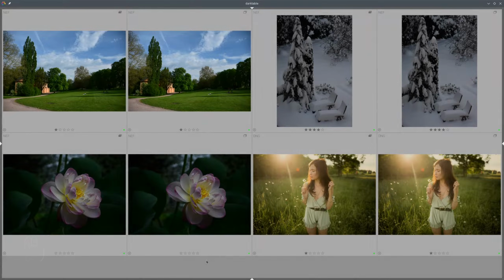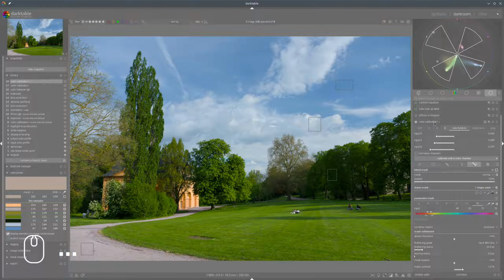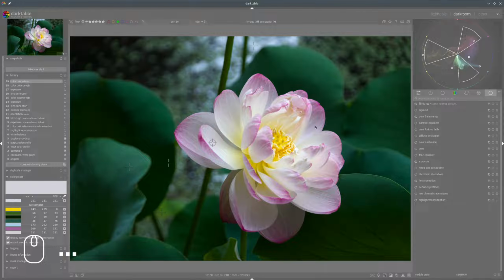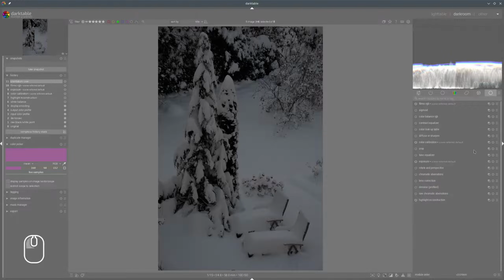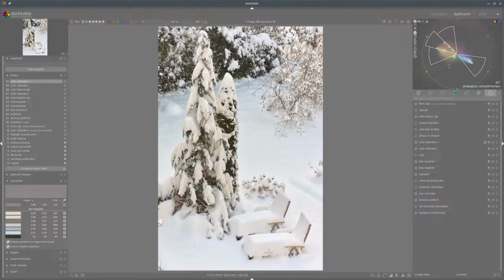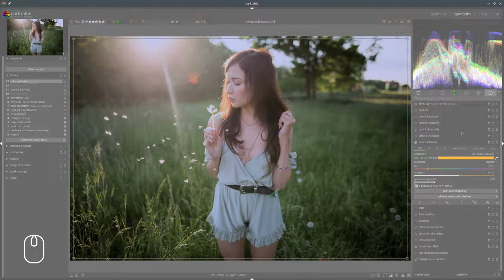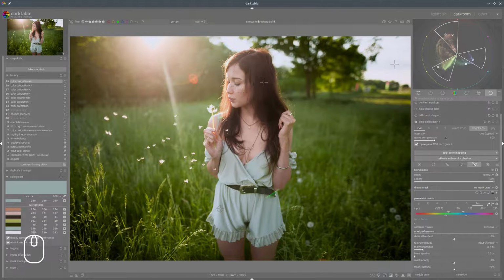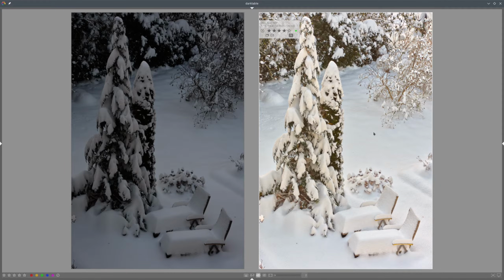Darktable Episode 73: Color harmonies part 2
0:00 Intro
0:31  Edit 1
12:03  Edit 2
23:54  Edit 3
38:10  Edit 4